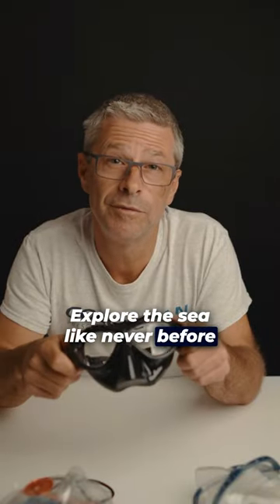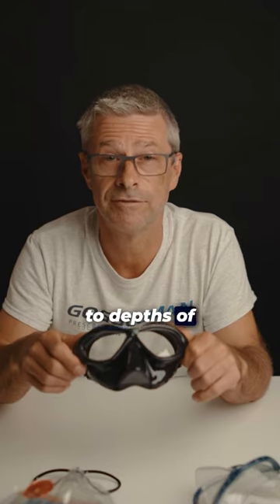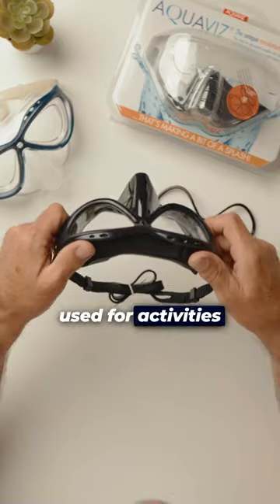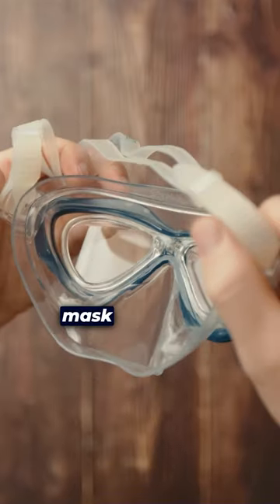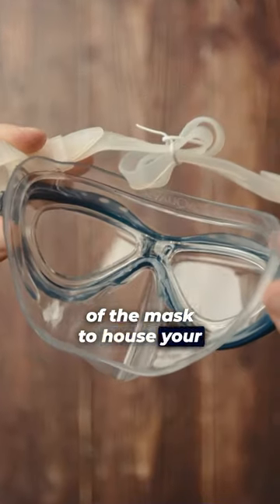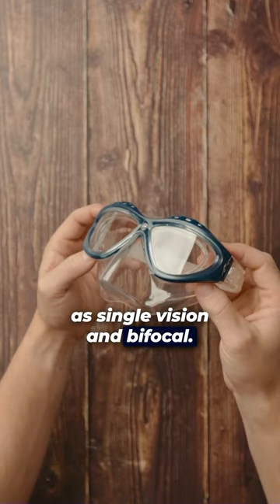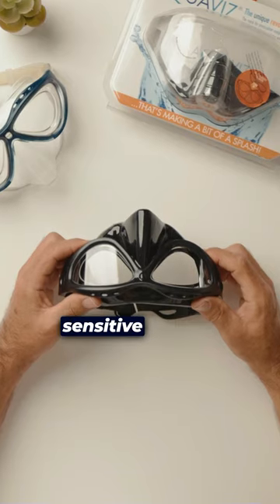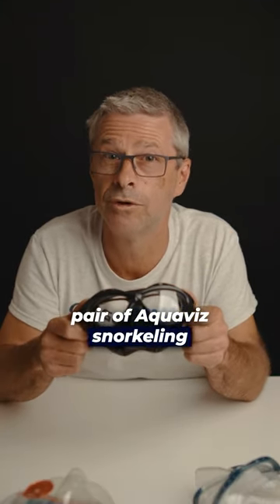Aquavis Snorkeling Mask: Clear Vision Underwater Exploration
Crafted for snorkeling enthusiasts, dive up to three meters deep with this unique, high-quality mask. 🤿

Lightweight, low volume, and perfect for snorkeling and free diving, the Aquavis mask is designed with every underwater adventurer in mind. 🏊‍♂️

Worried about allergies? It's made from ASEAN latex-free material, a great alternative for those allergic to silicone. 👌

The standout feature? A special insert that holds your prescription lenses! 👀

Say goodbye to blurry underwater views.
The insert fits snugly at the back of the mask, offering crystal clear vision. 💎
Choose from a variety of prescription lens options:

Single vision or bifocal - we've got it all! 🤓
Add tinting or polarized lenses if you're light sensitive. ☀️
Unveil the ocean's beauty with perfect clarity. 🐠🌊

Contact Goggleman today and grab your Aquaviz snorkeling goggles for an unforgettable underwater journey! 📞🌐